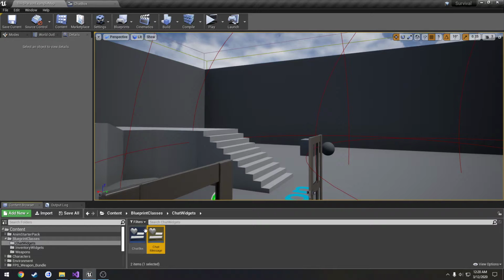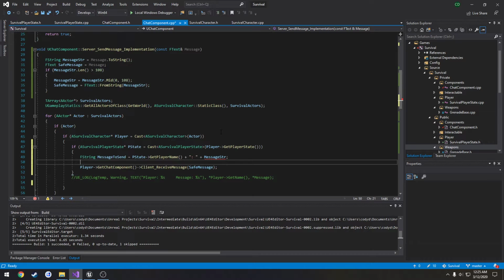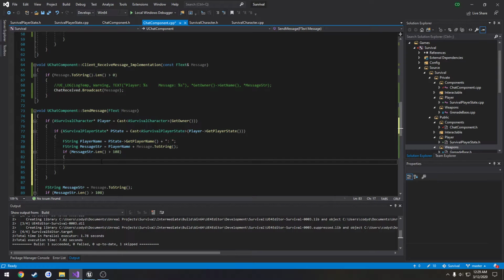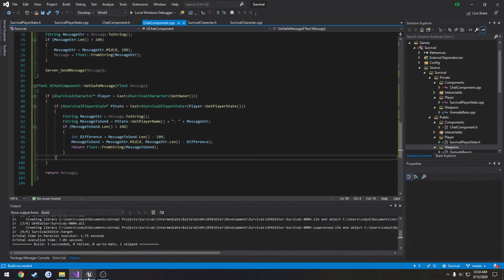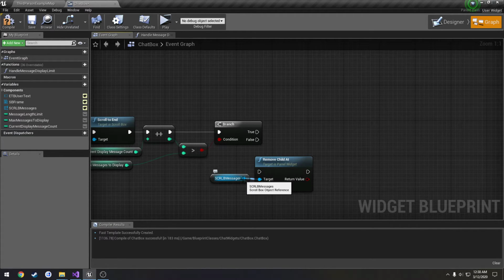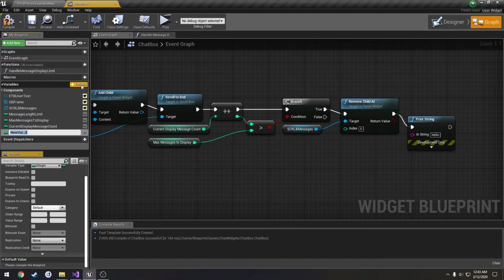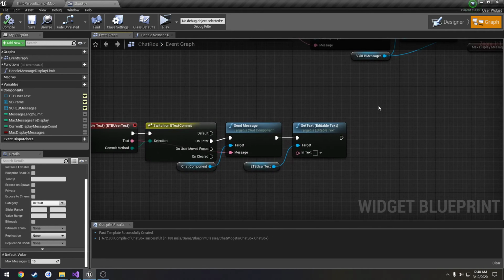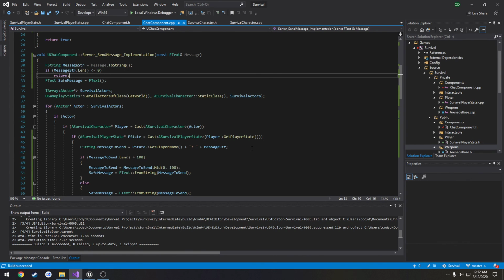Unreal Engine C++ Multiplayer Survival Series #36.7: "Chat: Add Player Name to Chat"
: In this video we add the players name to his chat message so other clients know who the message came from. We also alter our length functions to determine whether or not the types message is to long with the players name included.